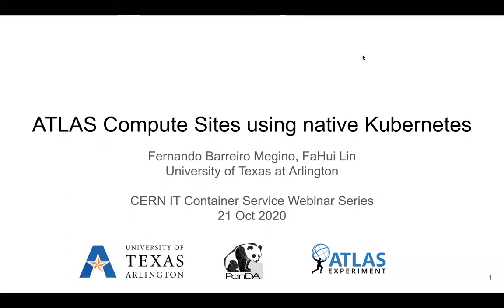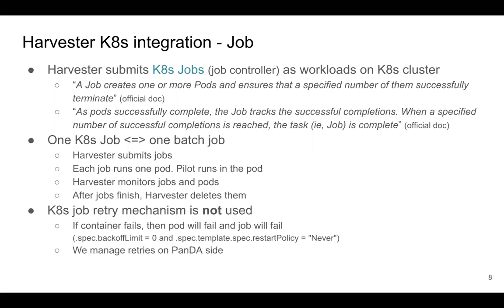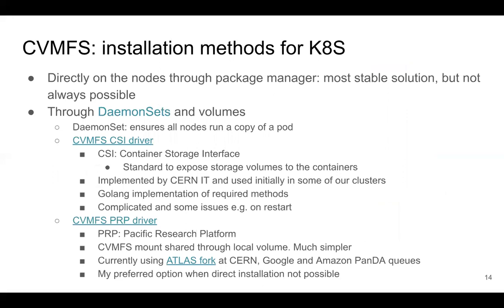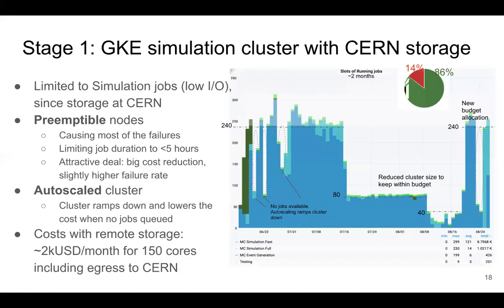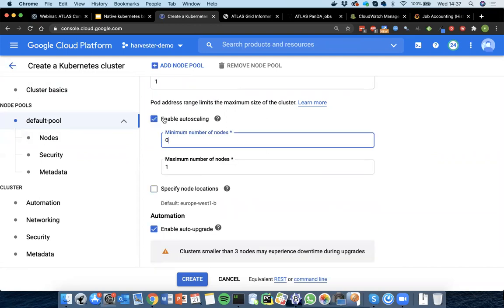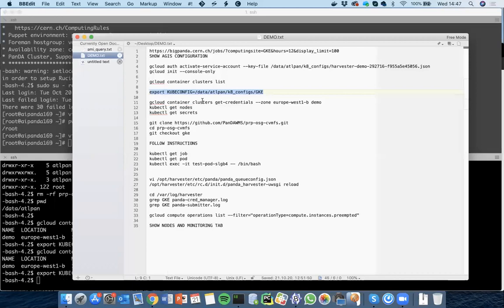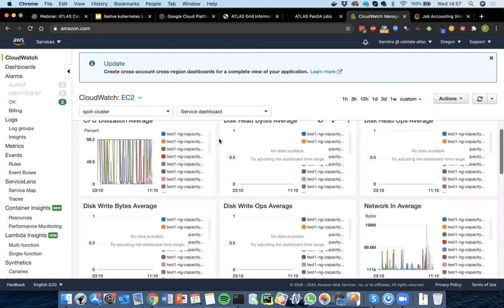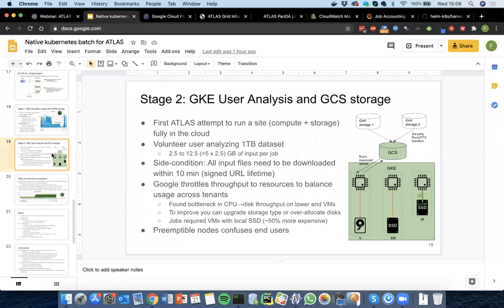Webinar: ATLAS Compute Sites using Native Kubernetes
In recent years containerization has revolutionized cloud environments, providing a secure and standardized way to package and execute software. Solutions such as Kubernetes enable orchestration of containers in a cluster, including for the purpose of job scheduling.

The PanDA team has evaluated the possibility of native Kubernetes job submission in order to process ATLAS payloads and offer the possibility of immediate integration of many cloud computing providers. This model also offers a novel way to set up a lightweight ATLAS, without the need of setting up the Grid stack.

In this session we will give an overview of the lessons learned running Kubernetes sites at a couple of ATLAS grid sites, Google and Amazon. We will also demonstrate the creation of a Kubernetes batch queue and connect it to PanDA.